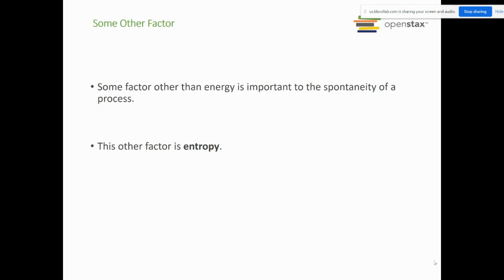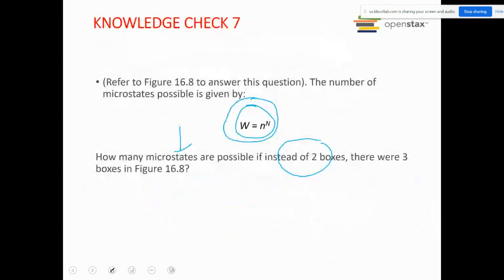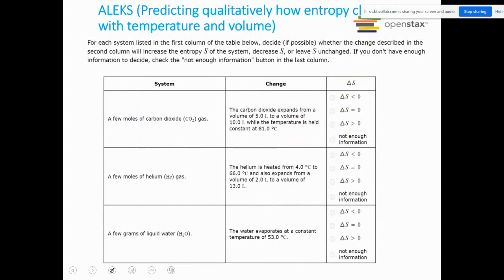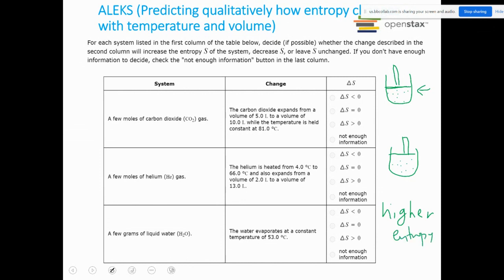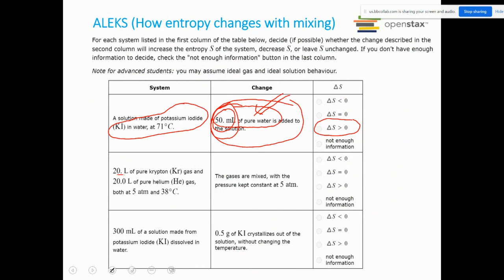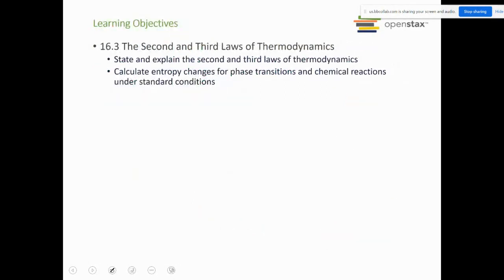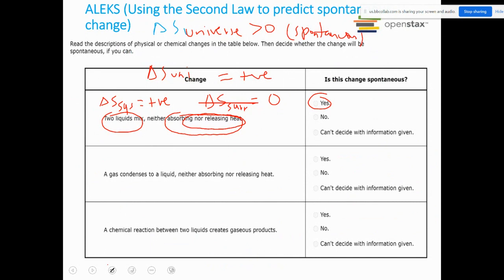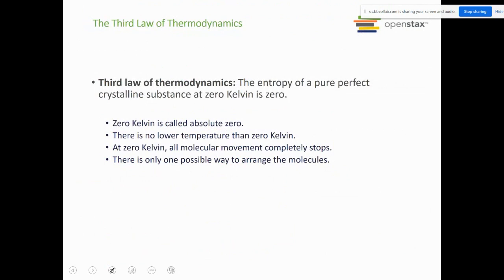Week 4 Lecture for Wednesday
entropy contd, 2nd and 3rd Law, calculations for delta S0